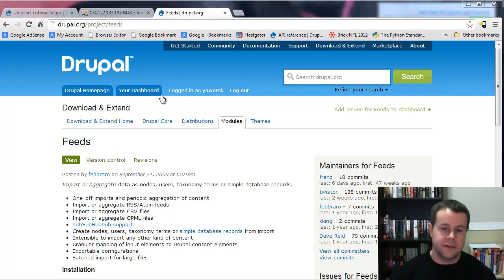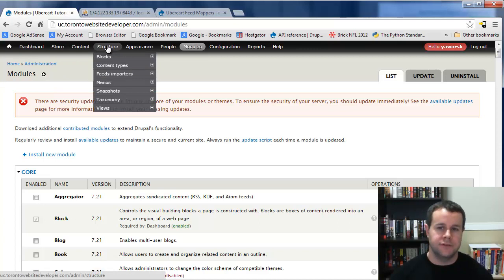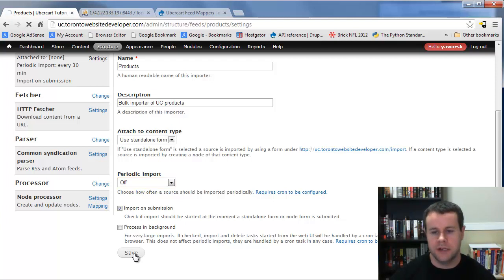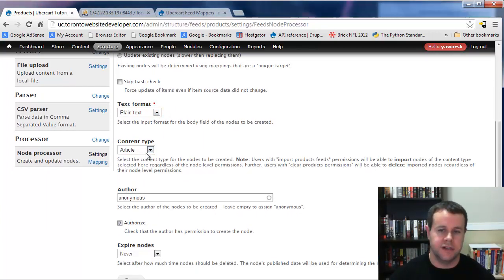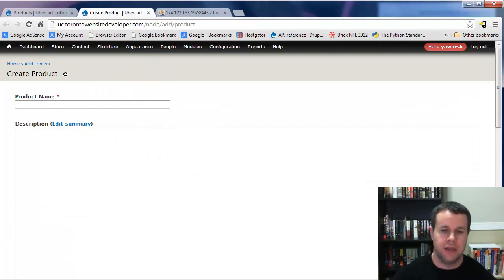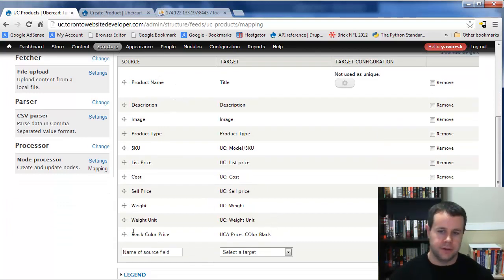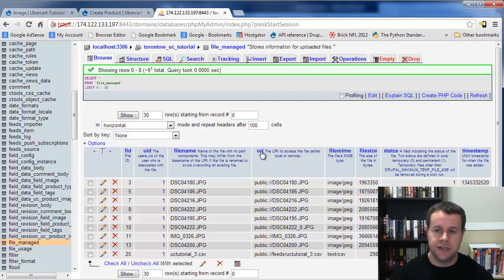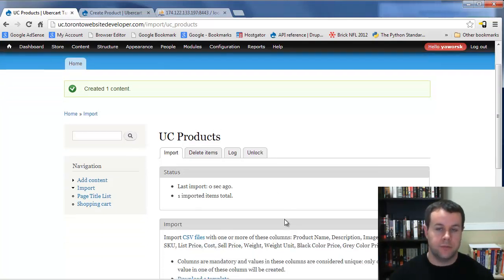How to Create Products in Drupal 7 with the Feeds and UC Feeds Module - Advanced Ubercart Sites #2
You can now purchase the entire series on advanced e-commerce sites with Drupal 7 and Ubercart

In this drupal video tutorial, I show you how to bulk import products into Ubercart using the Drupal 7 Feeds  Module and UC_Feeds Module.

To do so, we first need to download and install the modules along with Job Scheduler. Then we walk through how to create an Importer and set up an excel spreadsheet, saving it as a CSV file. There are a couple sticking points in the tutorial that I make sure to point out - specifically, how to make sure you images are uploaded properly and how to configure weights in your spreadsheet.